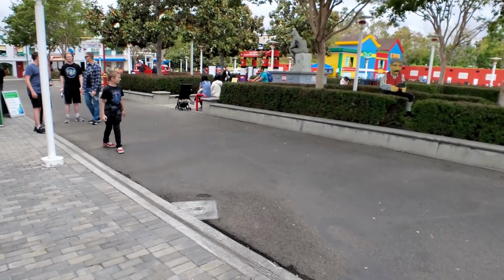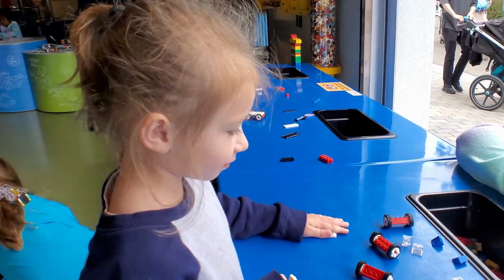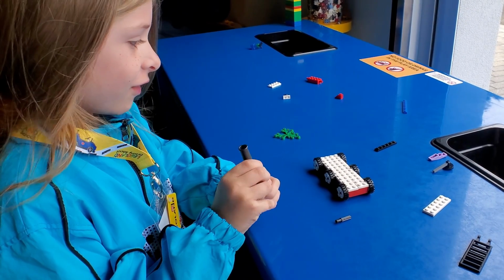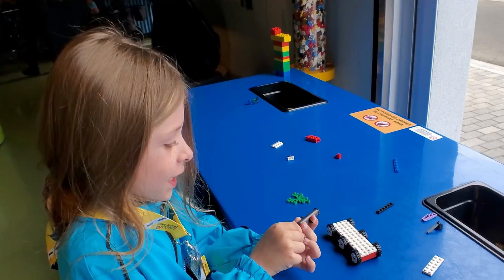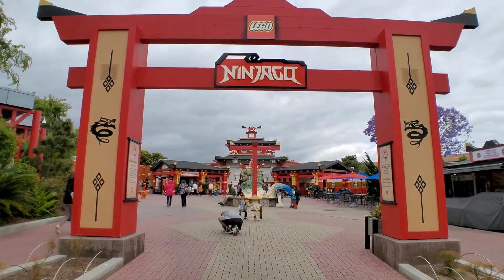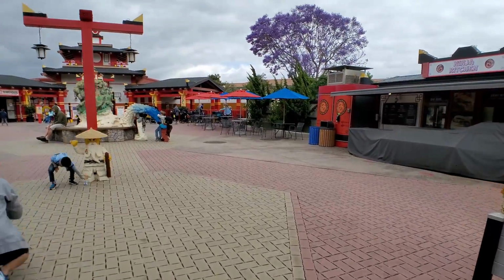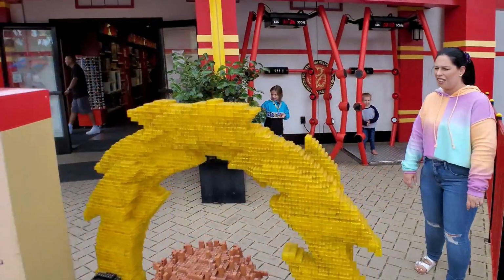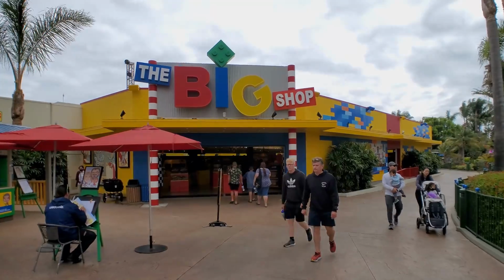Our first trip to LEGOLAND California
We were hosted by LEGOLAND California located in Carlsbad, Ca. Watch as we take you along on our first ever trip to the park.

My name is Bria and I've set out to share my love of travel. My goal is to show you that all vacations can be made family friendly and affordable. I focus on 3 day trips around the Southwestern United States, but one day I'd love to take it international.